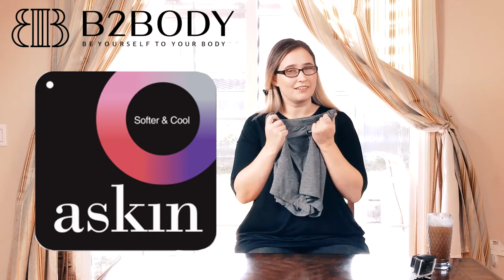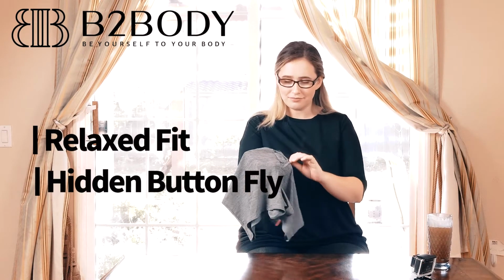B2body Breathable Boxers for Men-4 Pack S to Big and Tall Cool Touch Boxer Underwear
COOLING UNDERWEAR MEN: Made with proven Askin fabric for cool touch, quick drying, moisture wicking, and soft feel. Breathable fabric improves airflow and helps you stay cool and dry.
BREATHABLE MENS BOXER SHORTS: B2BODY mens boxer pack are great for sleeping and to lounge at home. These nature feeling briefs will make you feel like you are barely naked. Moisture wicking makes feeling fresher longer.
MENS COMFORTABLE BOXERS: Relaxed fit boxer designed with a generous room, wide leg opening for maximum comfort. Perfect underwear for summer. It stretches, flexes and moves with your body.
BOXERS FOR MEN PACK of 4: Comes in 4 Pieces. Stretchy waistband with fabric cover eliminates pinching, binding with classic button fly. Nice laundry boxer brief does not lose shape after washes.
BIG AND TALL BOXERS: Extended size Small (28-31"), Medium (31-34"), Large (34-37"), XL (37-40"), 2XL (40-43"), 3XL (43-47"), 4XL (47-50"), 5XL (50-53"), 6XL (53-56"). Each sizes are modified for comfortable fitting.